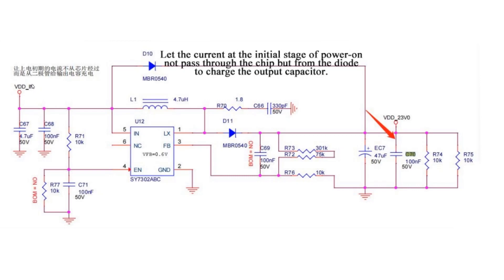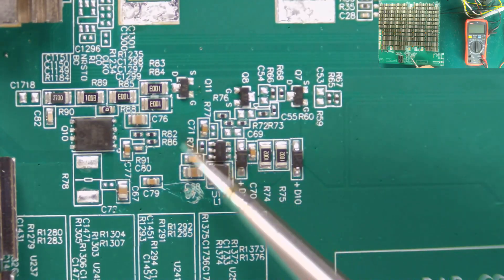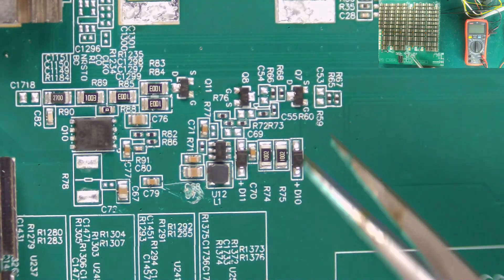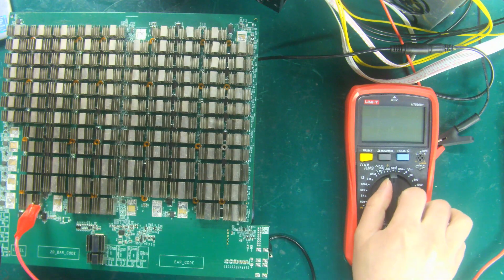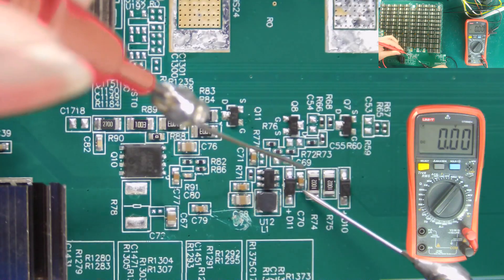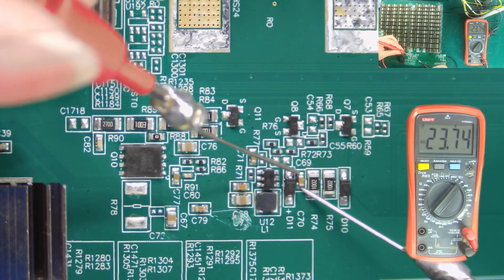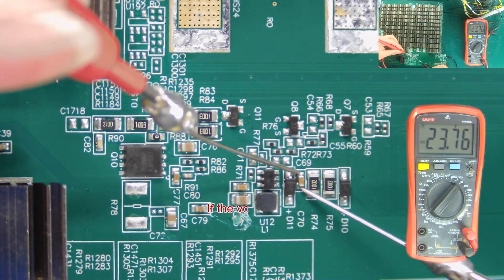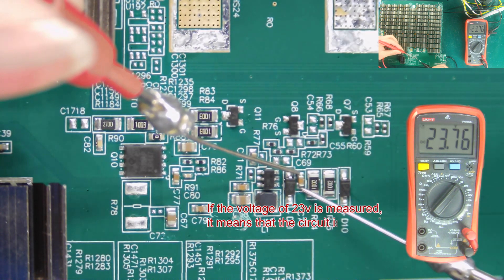Antminer L7 hash board 23V boost circuit training course | ZMRC Miner Training Academy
As miner repair personnel, we often check whether the circuit voltage of the hash board is normal. For example, the 23V boost circuit of the L7 hash board, the normal voltage here is about 23V, how does this 23V come from, and what is its function? The knowledge of miner repair requires us to continue to learn, so as to better judge the cause of miner failure.
Now, we can go to the ZMRC course to learn more about L7 hash board training knowledge, or learn more about the course through the following methods